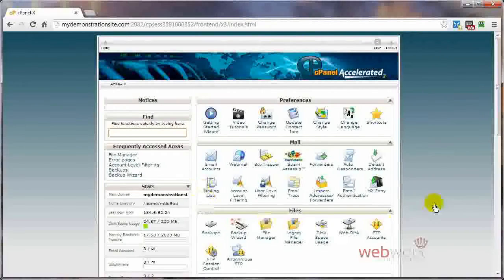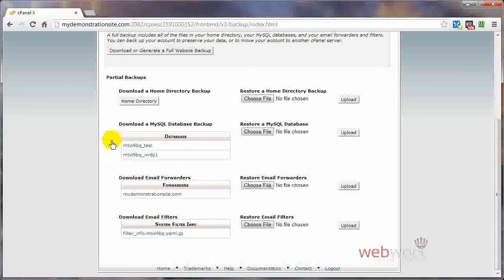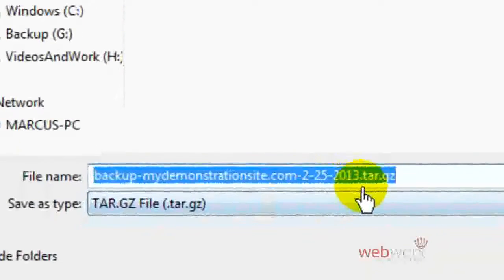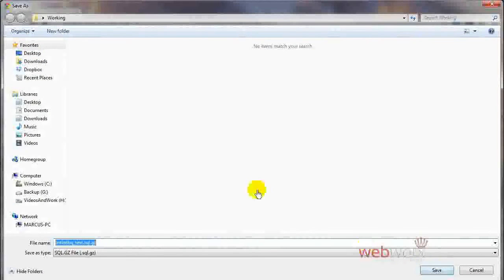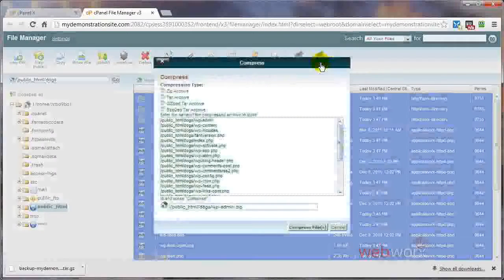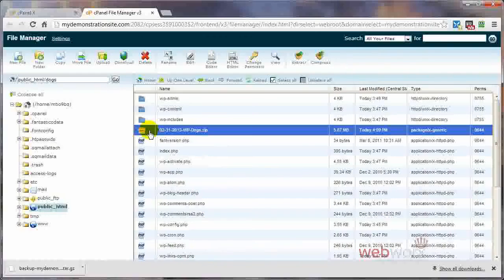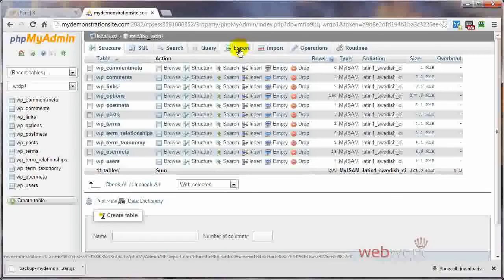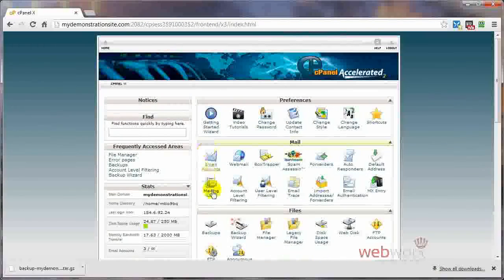How to Backup Your Website and Restore a Website Backup Using cPanel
In this video we will show you how to backup your website and restore a backup using cPanel. This is a very important task that I would recommend adding to your daily/weekly work list. You put so much effort in to creating your website and you want to make sure that your hard work is protected. To see more cPanel and Wordpress instructional videos